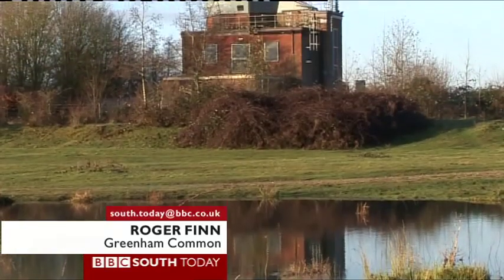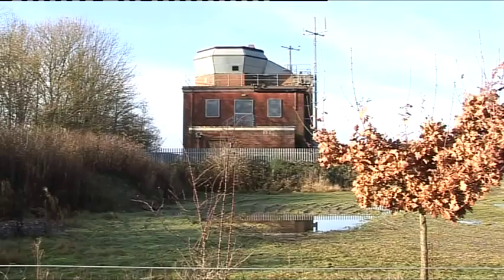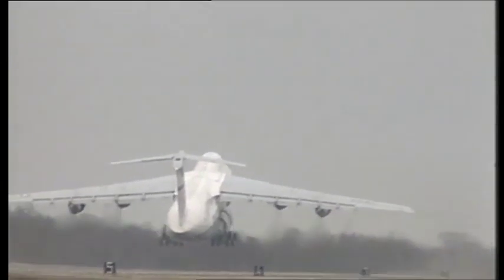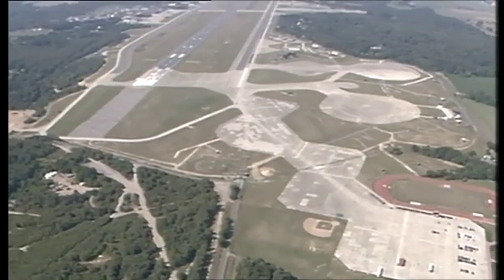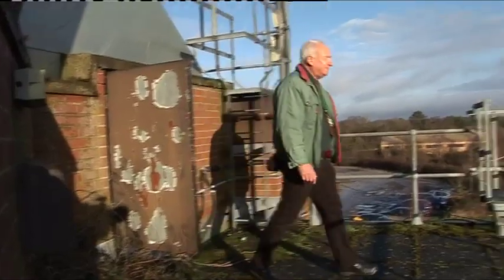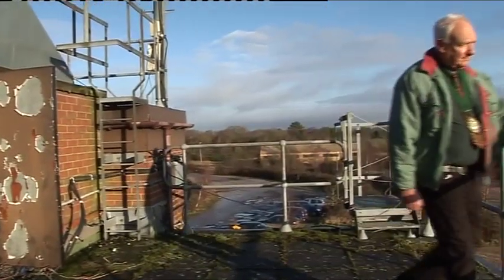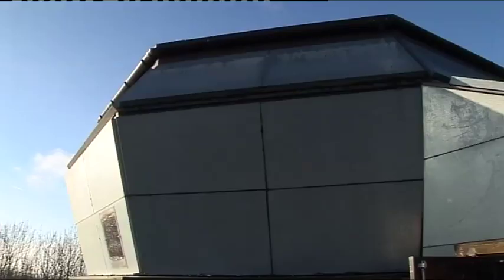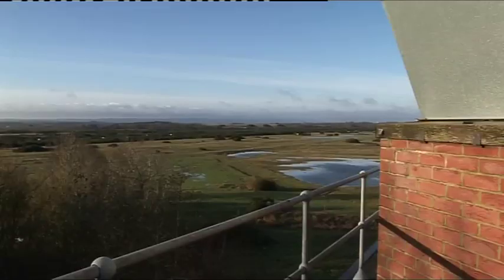New role for Greenham Common control tower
The control tower of the former Greenham Common air base in Berkshire could be turned into a visitor attraction, if the local Parish Council can win charity funding.